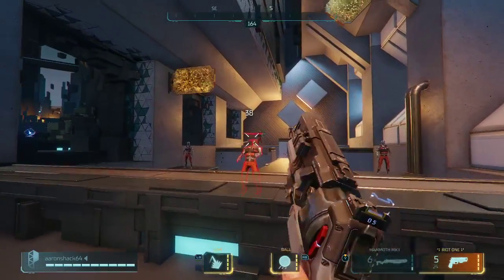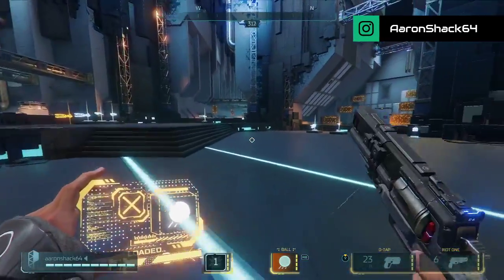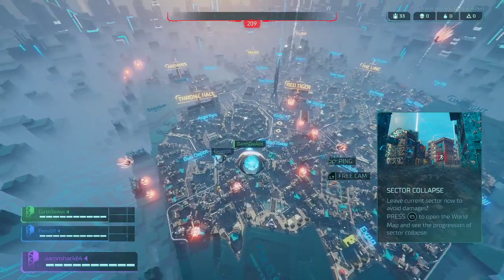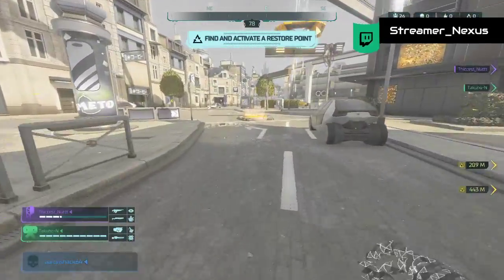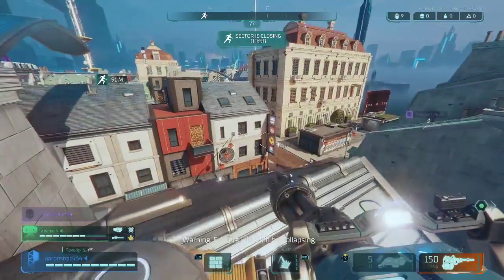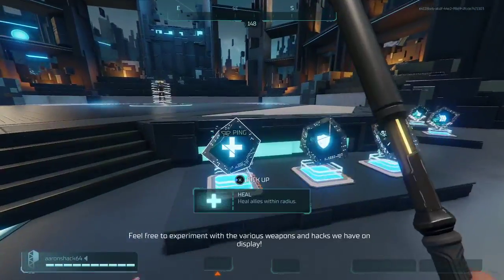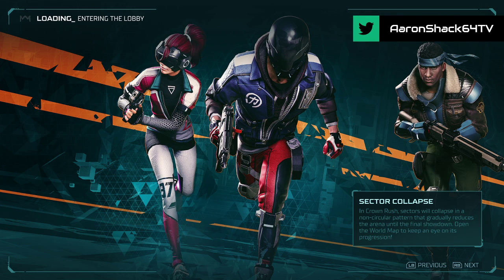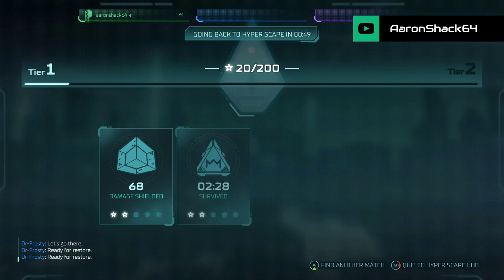Hyper Scape | PC | First few matches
7/6/20